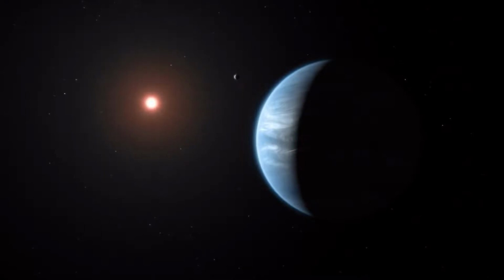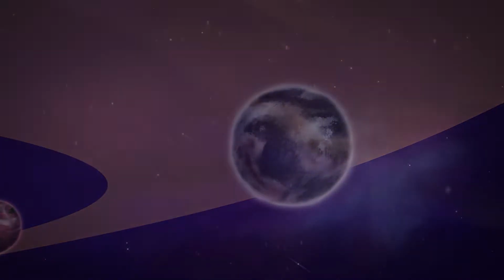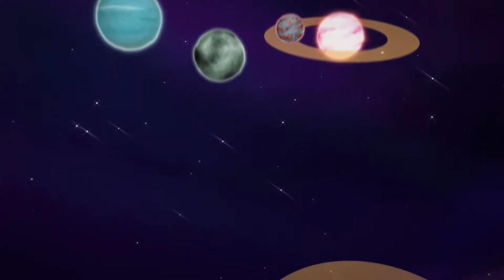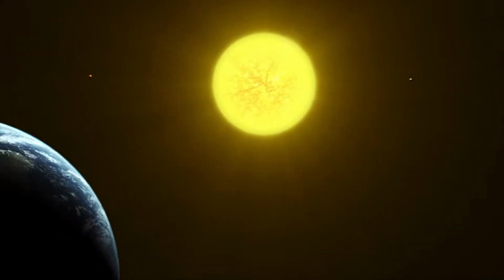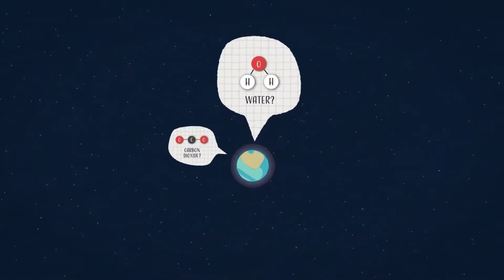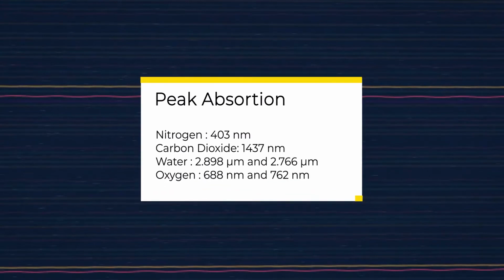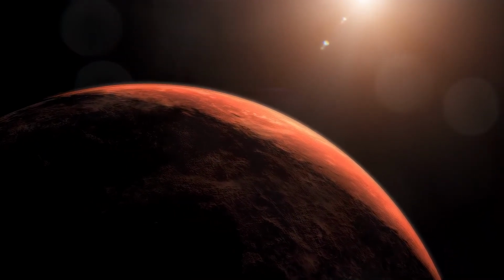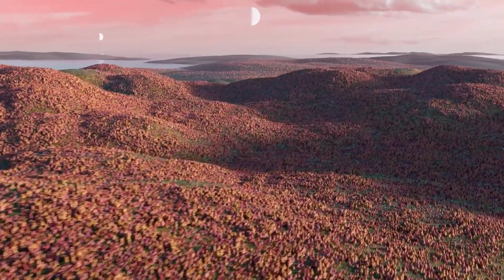Life Beyond: Search for Other Earths | Habitable Zones | Biosignatures | Life Search Space Missions